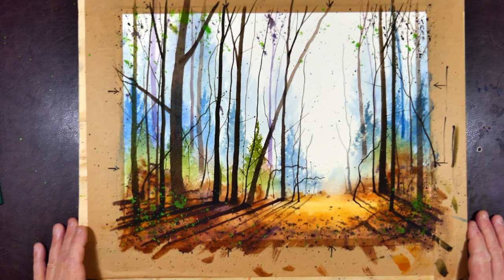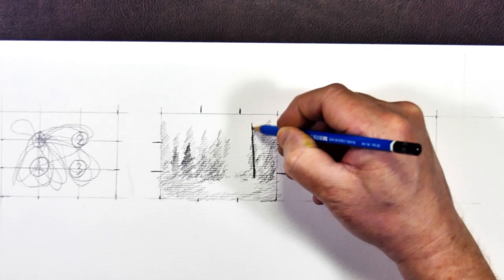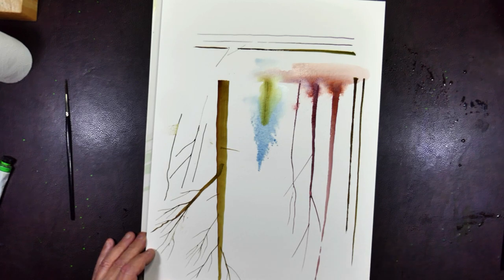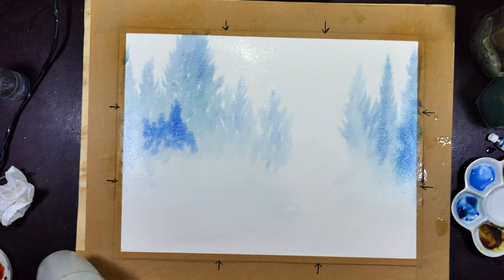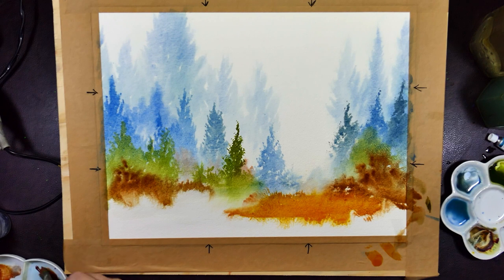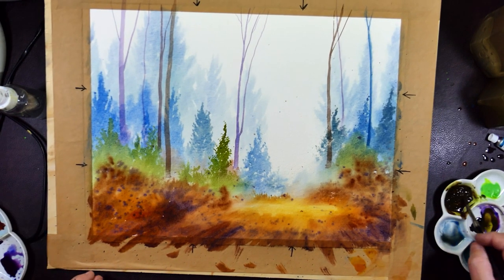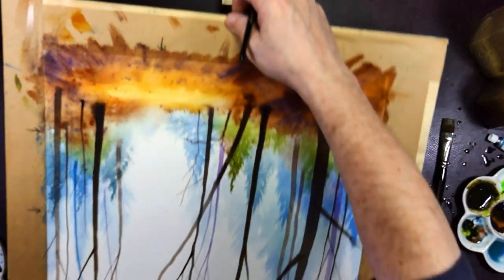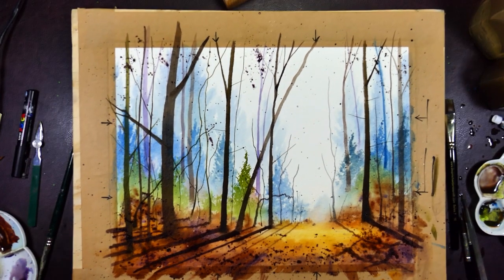A comprehensive look at how I painted this beautiful forest scene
A detailed walkthrough of this beautiful painting
00:35 Equipment
03:31 Paints used
05:21 Composition
11:45 Techniques
18:49 Paper used
20:43 Stretching the paper
22:22 The painting